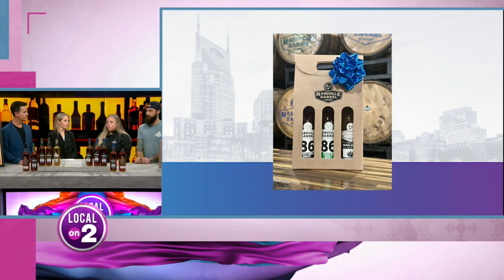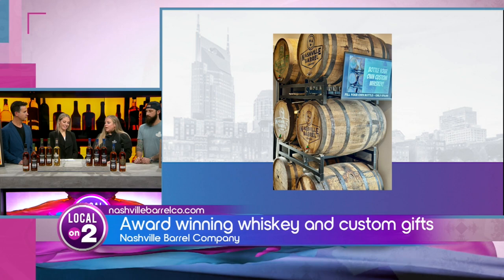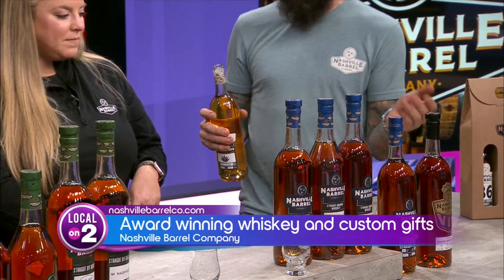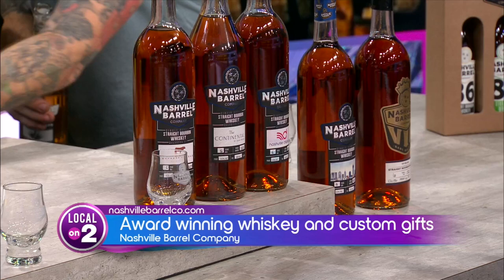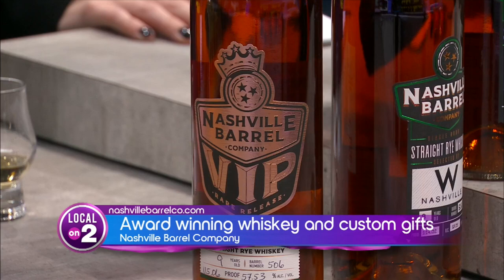Nashville Barrel Company: Award-winning whiskey and custom gifts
Tis the season of giving and Nashville Barrel Company has got you covered.